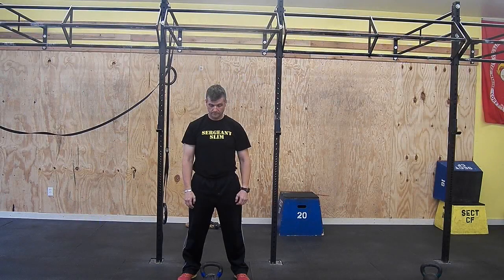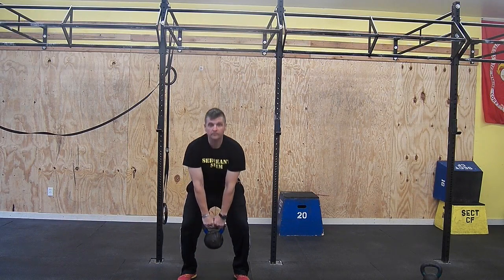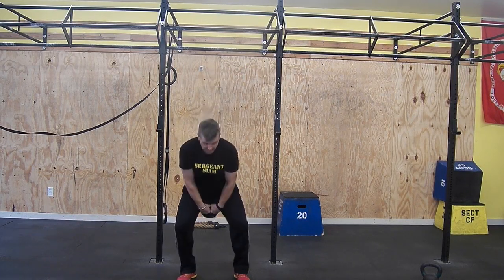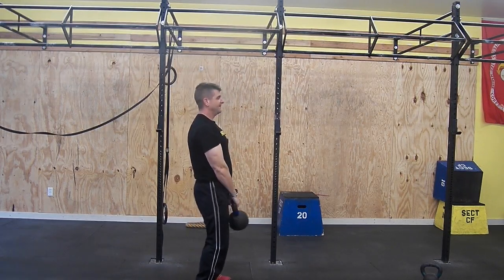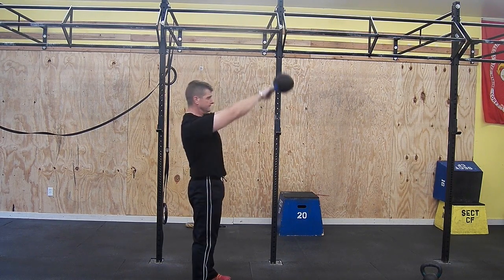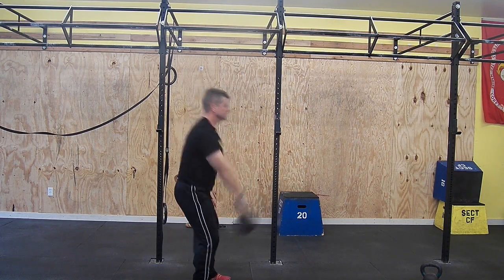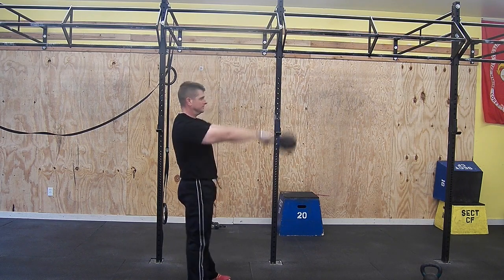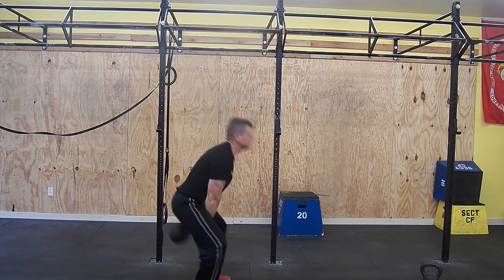Kettlebell Training - 16 - Swing